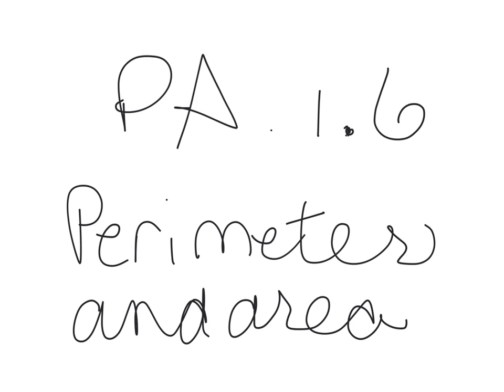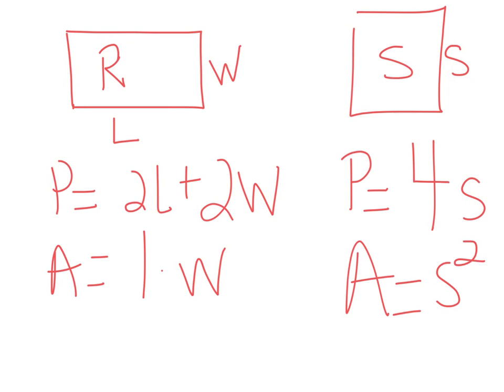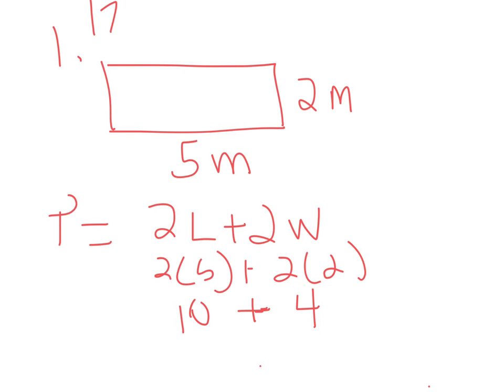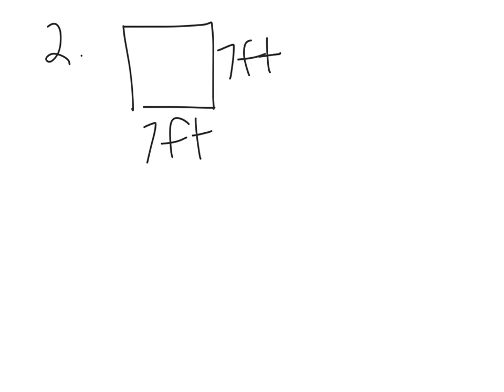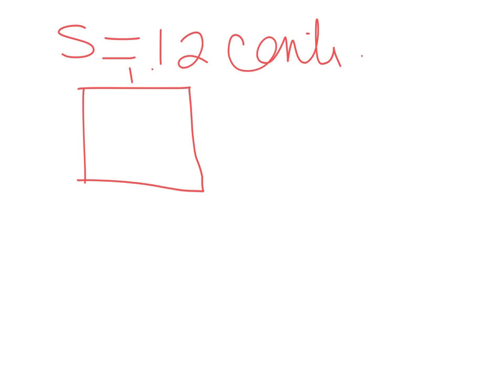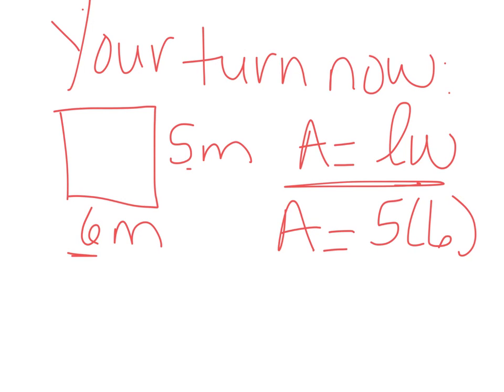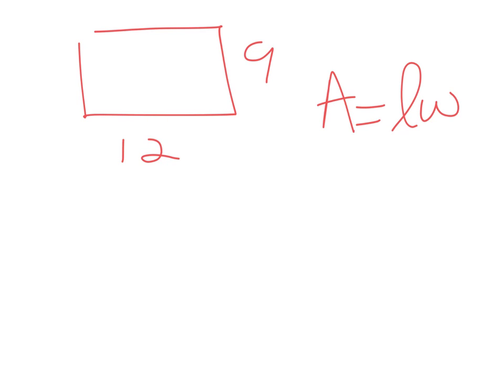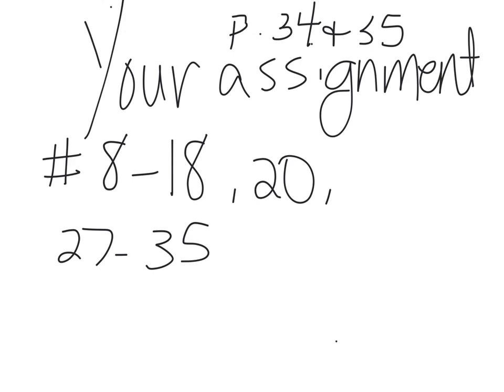PA 1.6 pg 34